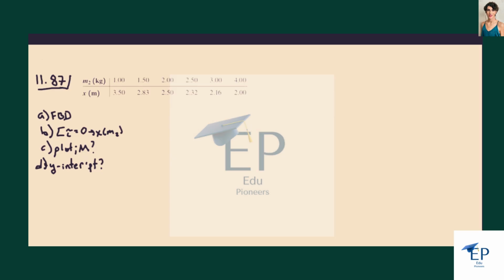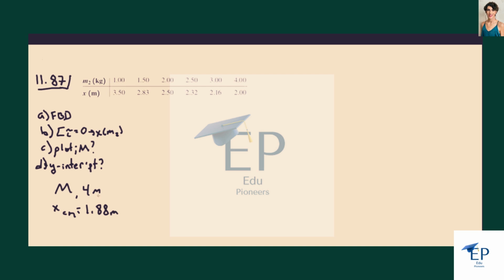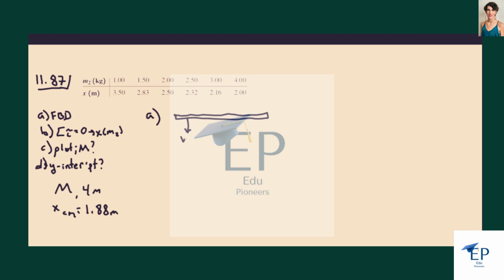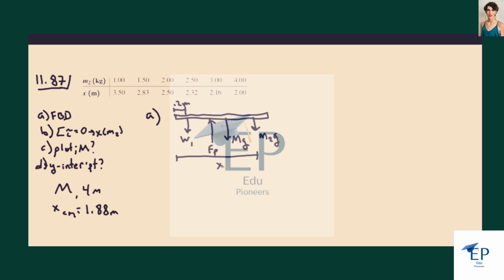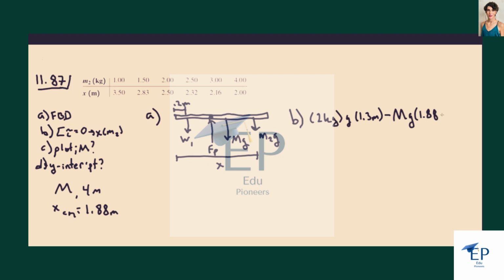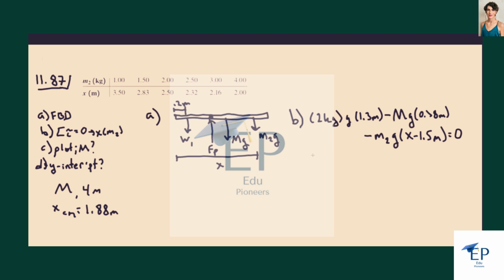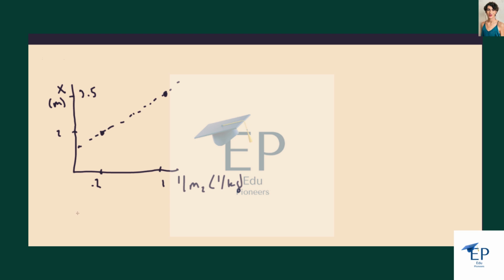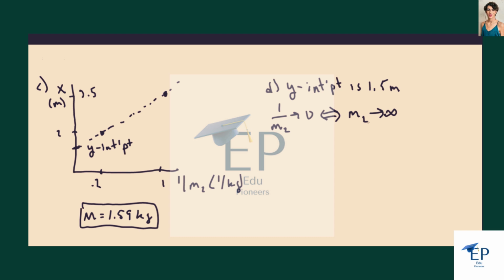You need to measure the mass of a 4.00-m-long bar. The bar has a square cross section but has som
You need to measure the mass
 of a 4.00-m-long bar. The bar has a square cross section but has some holes drilled along its length, so you suspect that its center of gravity isn't in the middle of the bar. The bar is too long for you to weigh on your scale. So, first you balance the bar on a knife-edge pivot and determine that the bar's center of gravity is 1.88 m from its left-hand end. You then place the bar on the pivot so that the point of support is 1.50 m from the left-hand end of the bar. Next you
suspend a 2.00-kg mass (
) from the bar at a point 0.200 m from the left-hand end. Finally, you suspend a mass
 1.00 kg from the bar at a distance
 from the left-hand end and adjust
 so that the bar is balanced. You repeat this step for other values of
 and record each corresponding value of
. The table gives your results. (a) Draw a free-body diagram for the bar when
 and
 are suspended from it. (b) Apply the static equilibrium equation
 with the axis at the location of the knife-edge pivot. Solve the equation for
 as a function of
 versus 1/m
. Use the slope of the best-fit straight line and the equation you derived in part (b) to calculate that bar's mass
. Use
 9.80 m/s
. (d) What is the
-intercept of the straight line that fits the data? Explain why it has this value.